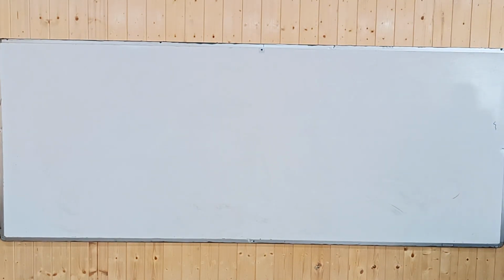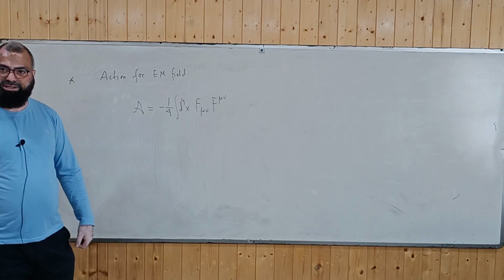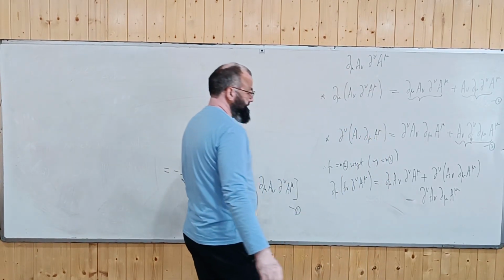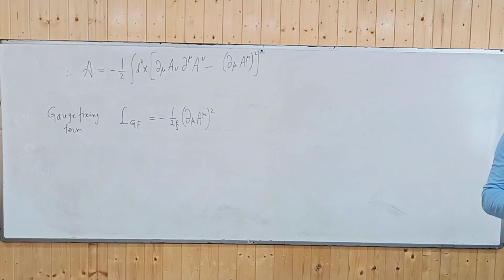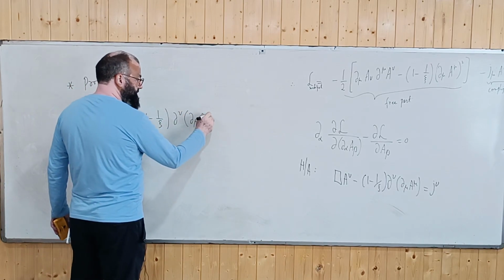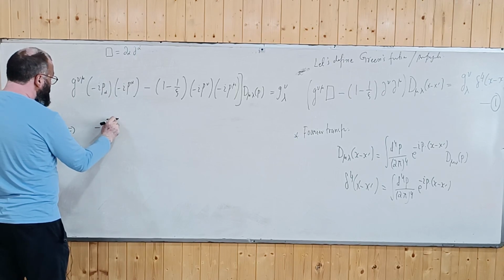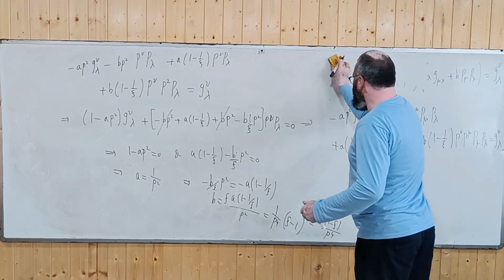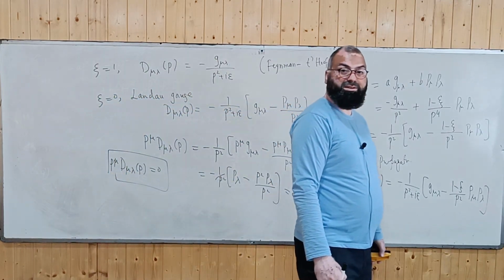Lec 09 | QED Propagator | Dr Muzaffar Q. Lone | Quantum Field Theory | University of Kashmir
Lecture on QED propagator Quantum Field Theory 2 MSc Course at University of Kashmir India
Course by : Dr Muzaffar qadir lone